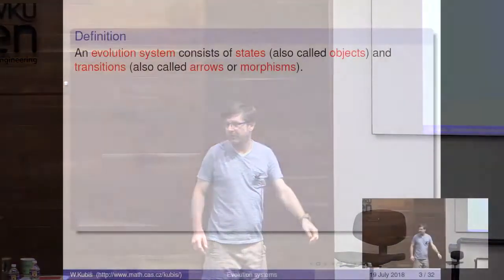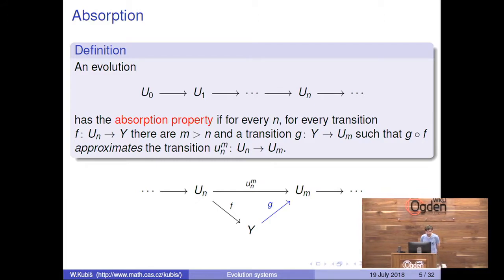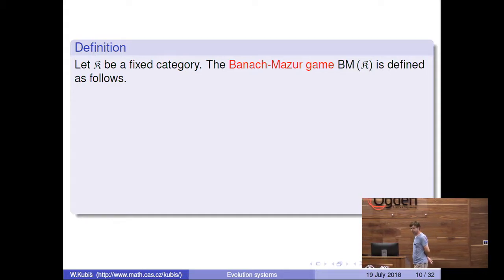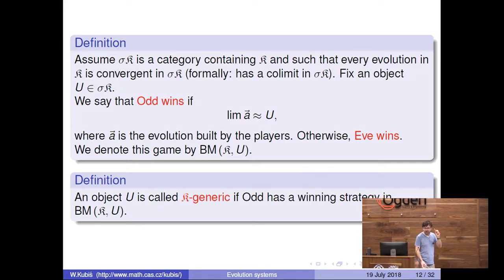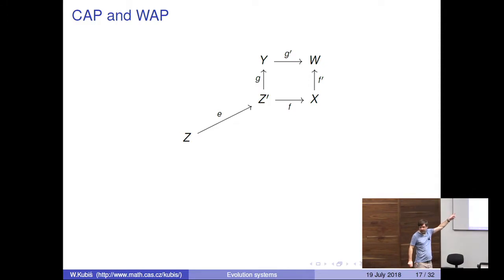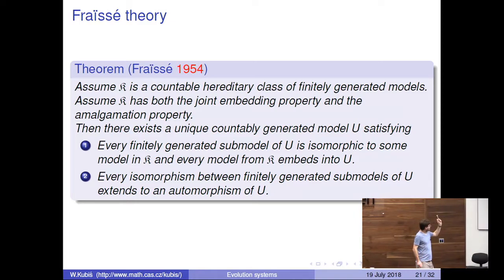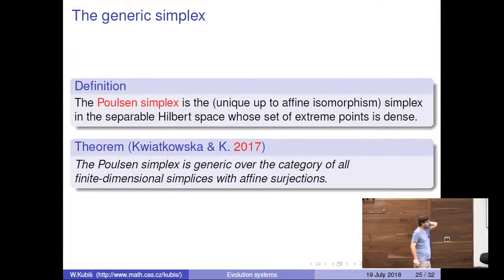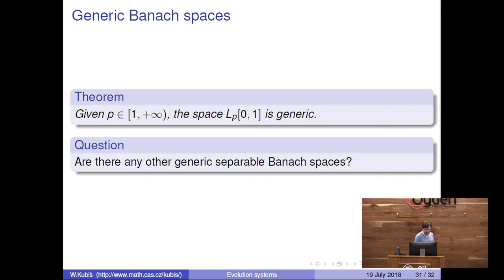Wieslaw Kubis--Universal Topological Vector Spaces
Plenary lecture presented at the 33rd Summer Conference on Topology and its Applications (SUMTOPO18 at Western Kentucky University, July 19, 2018.